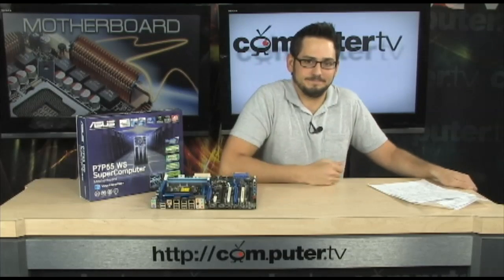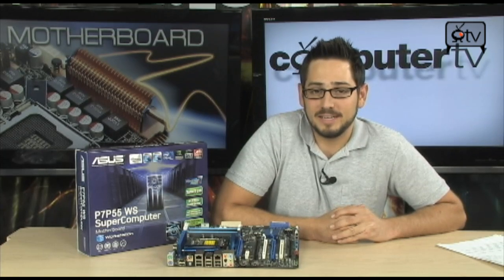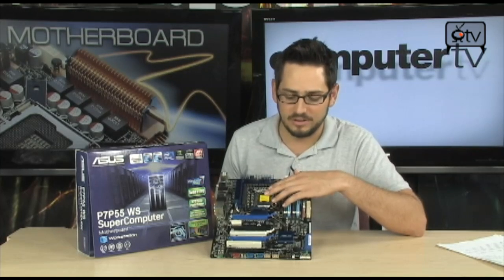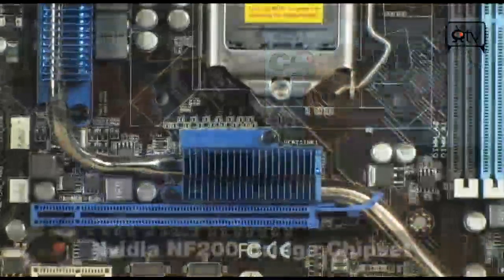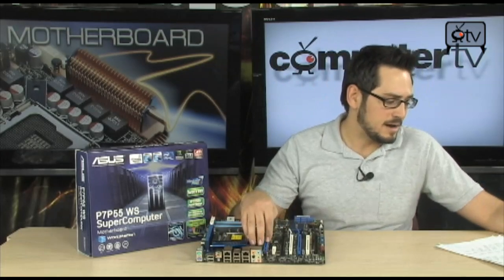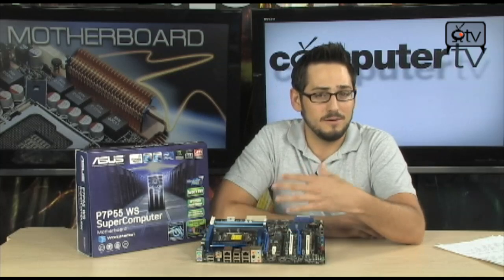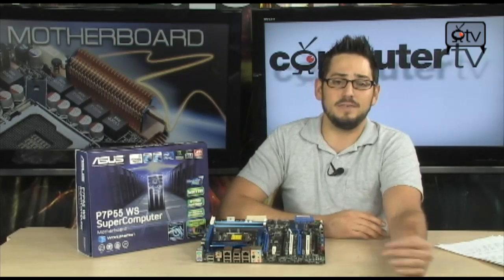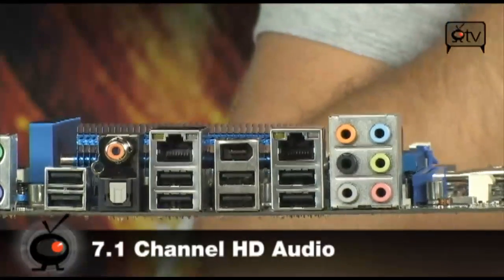ASUS P7P55 WS SuperComputer Motherboard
If youre ready for incomparable multimedia performance, then youre ready for the new ASUS P755 WS SuperComputer Motherboard. Built to unleash the raw fury of the new Intel Core i7 and Core i5 processors in the LGA1156 socket, this motherboard boasts a revolutionary two-chip layout that uses less power while delivering more advanced performance tuning. As a result, youll enjoy a smoother, more realistic experience. Plus, Asus has expanded the standard DDR3 memory specification to reach astonishing speeds of 2133MHz. And 6 SATA ports provide even greater flexibility. The spectacular Asus P7P55 WS SuperComputer motherboard supports up to 8 threads of raw processing power, and dual-channel DDR3 memory. Because it works with both NVIDIA SLI and ATI CrossFireX technologies, youll enjoy even more extraordinary graphics capabilities. In fact, this powerhouse platform brings the best weapons to any game or applications. It offers the breakthrough technology that todays extreme gaming, video editing, and digital photography demands.